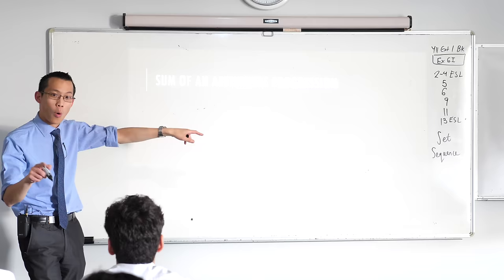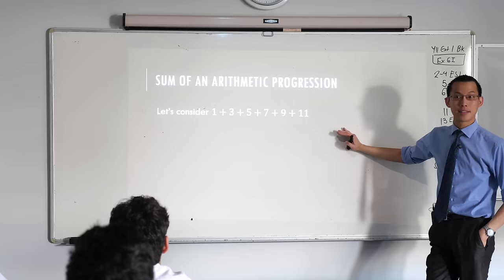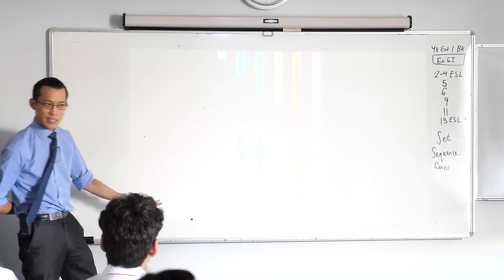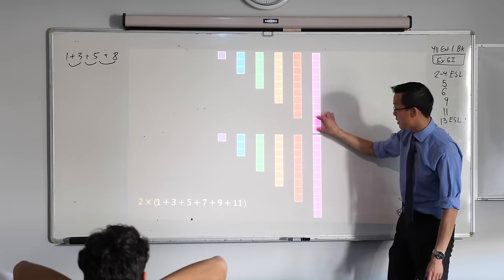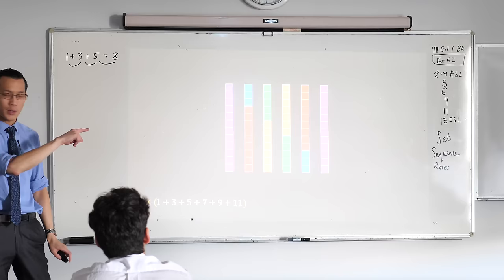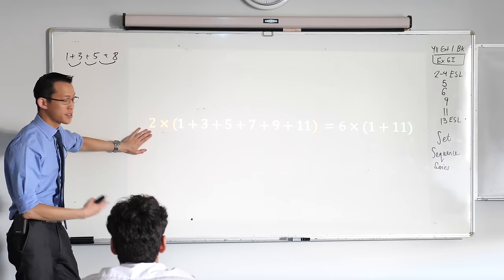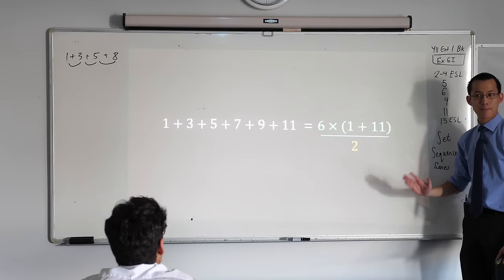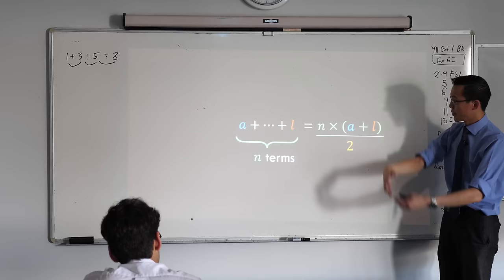Sum of an Arithmetic Progression (1 of 5: Visual derivation of formula)